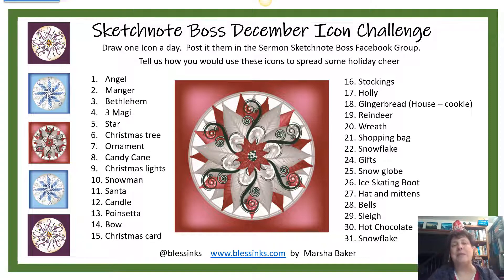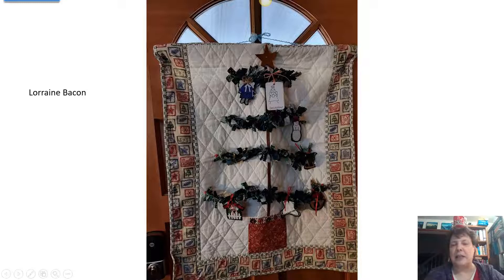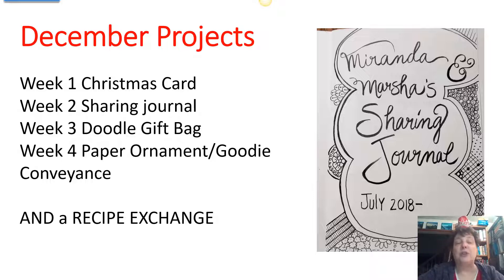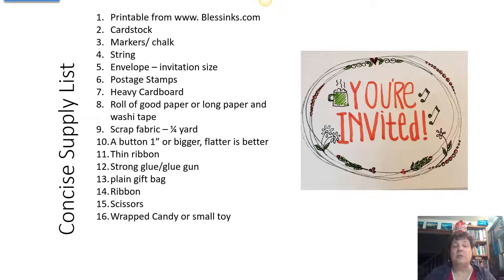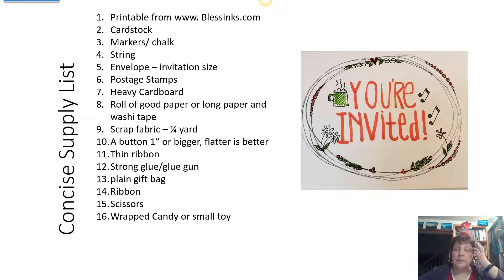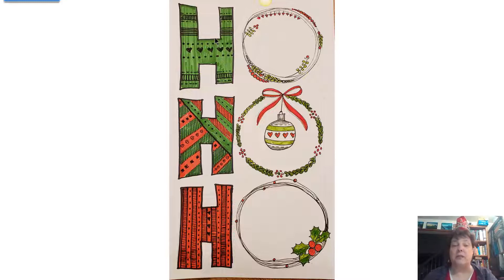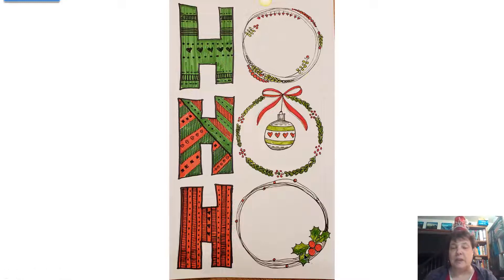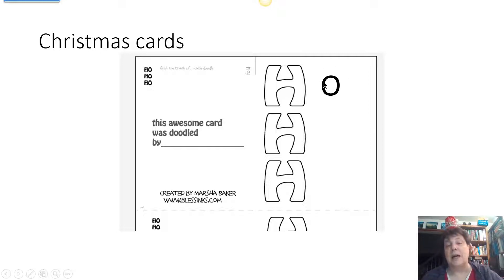Sketchnote Christmas Challenge 1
This video highlights the 4 weekly challenges we have for this month. We start with the ICON project. Today we are doodling a simple Christmas Card.